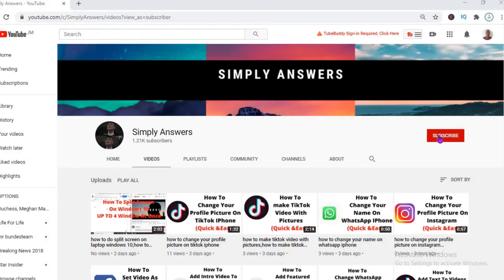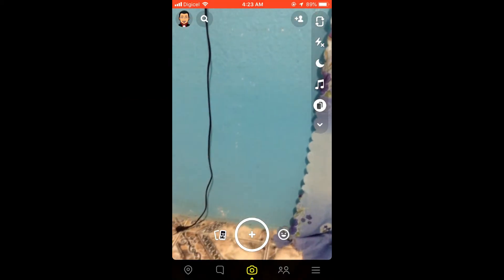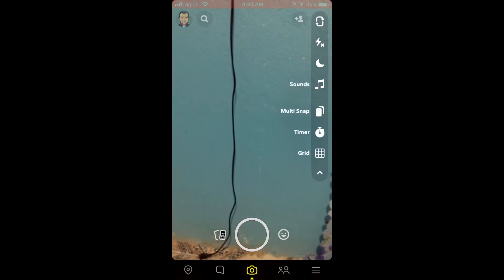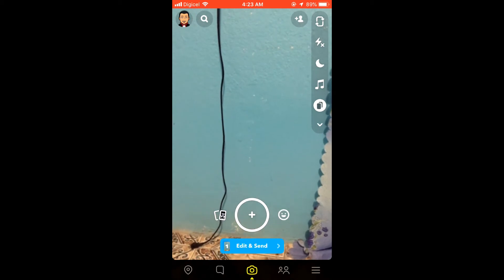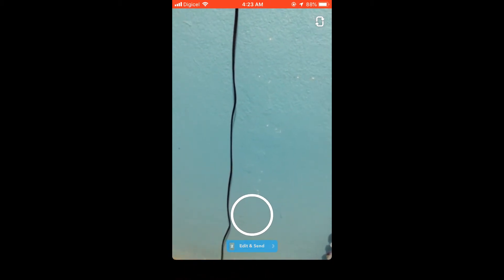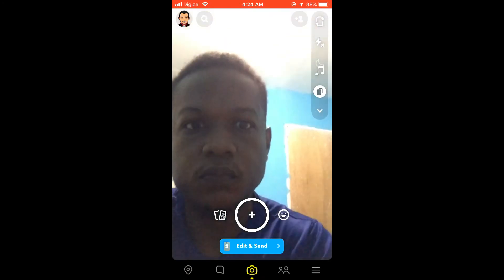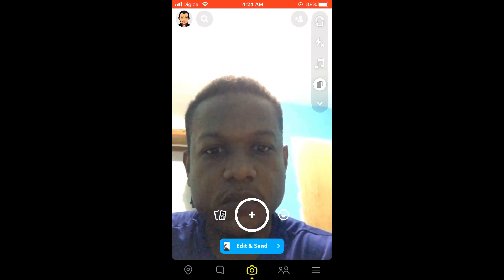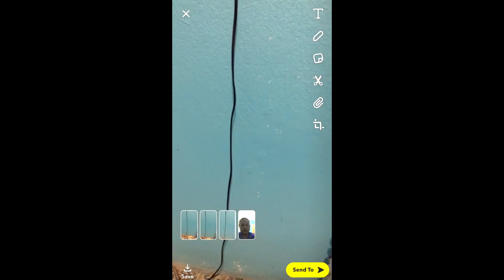QUICK & EASY: How to Upload Multiple Snaps at ONCE,how to add multiple photos in snapchat story